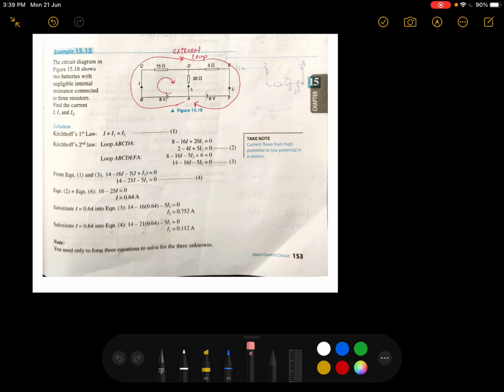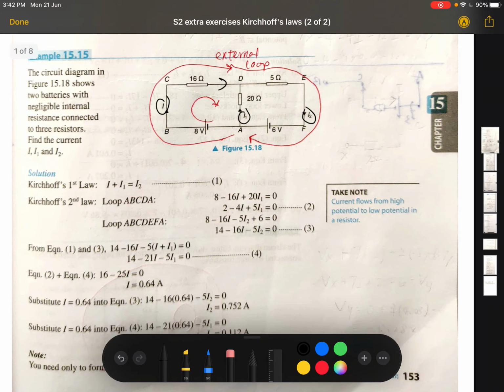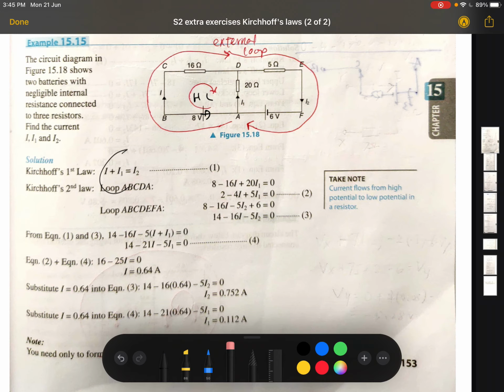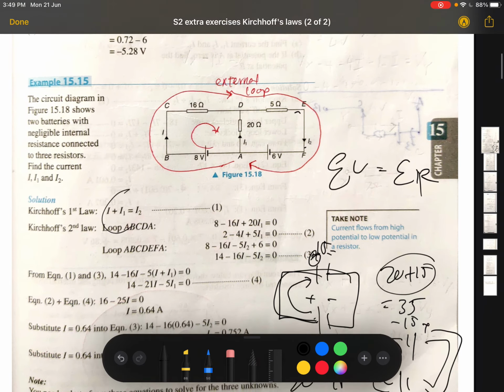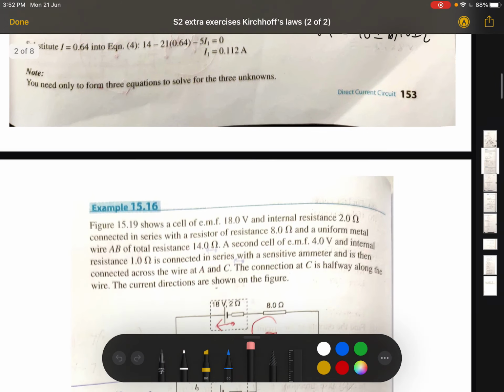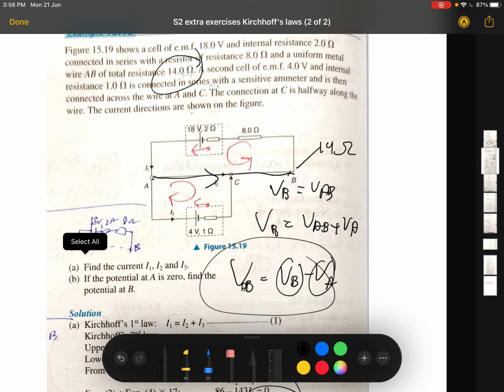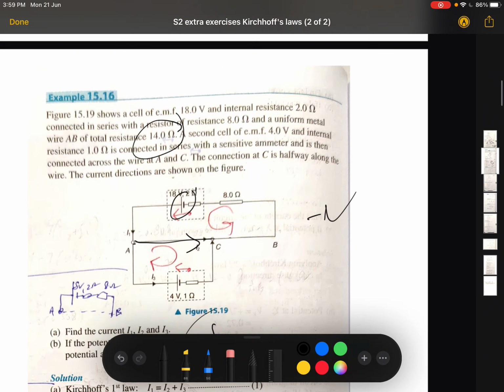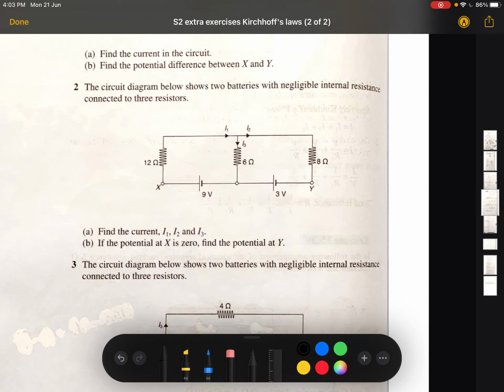kirchoff’s laws (UEC)